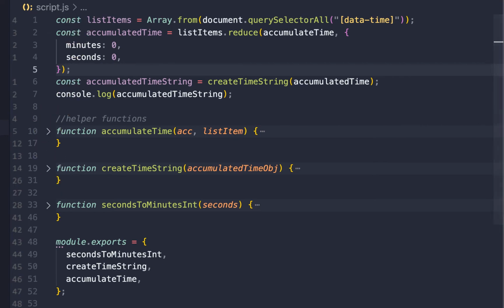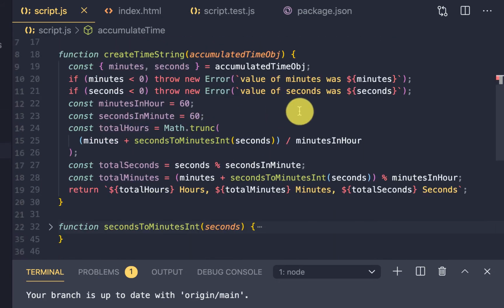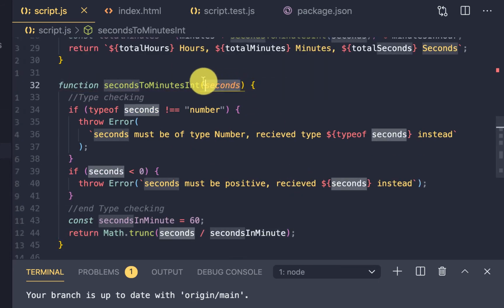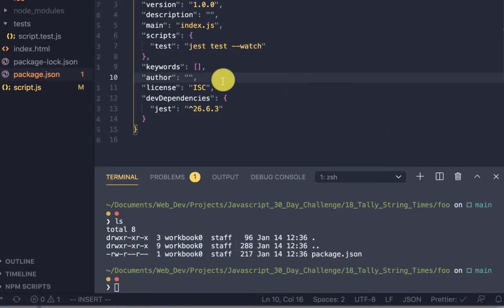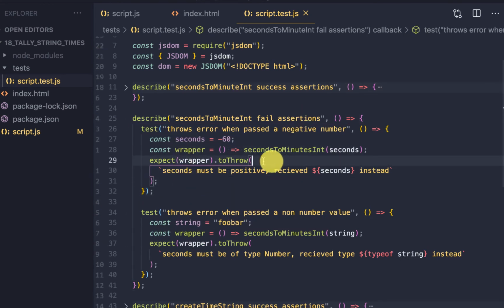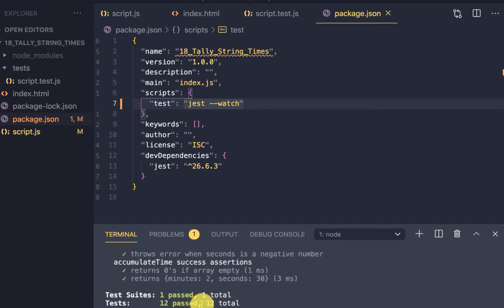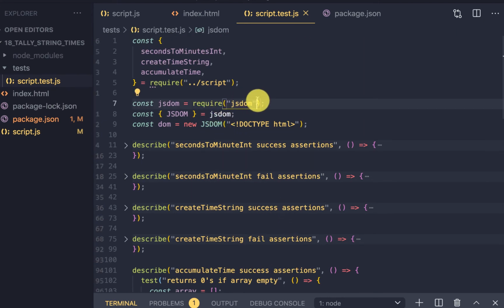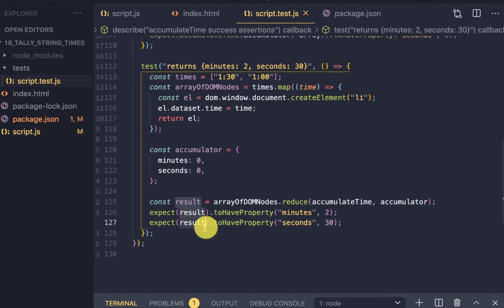Using Tests For More Robust Code (Javascript 30 - Day 18 Solution)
In this video, I show how I used jest to write unit tests for my solution to day 18 of the Javascript 30 course by Wes Bos.